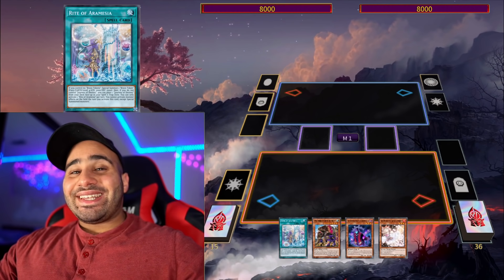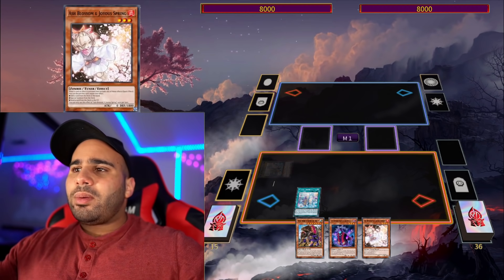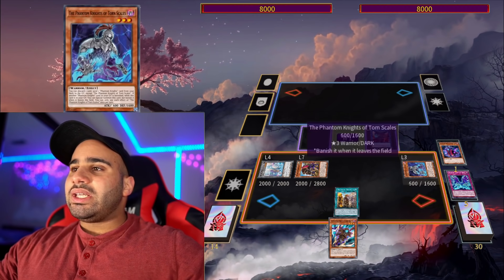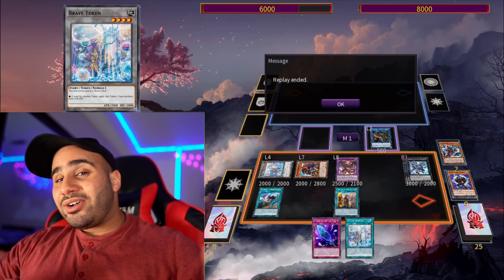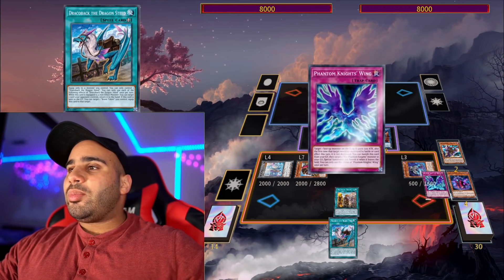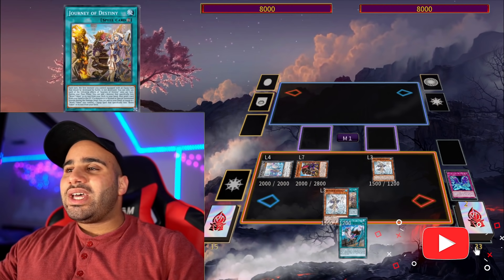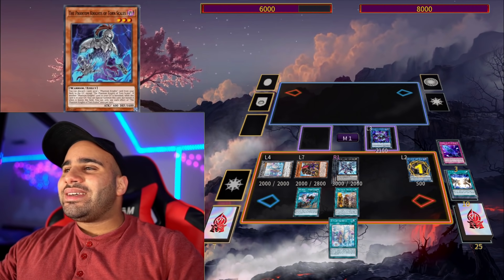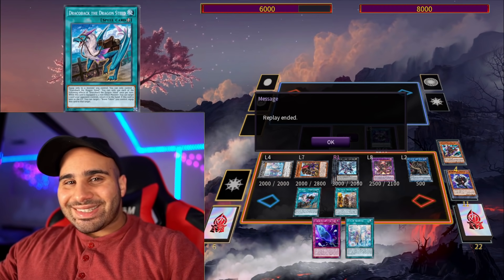The BEST Deck In The OCG ! Brave Phantom Knight Combos